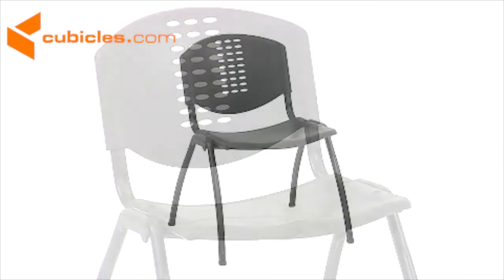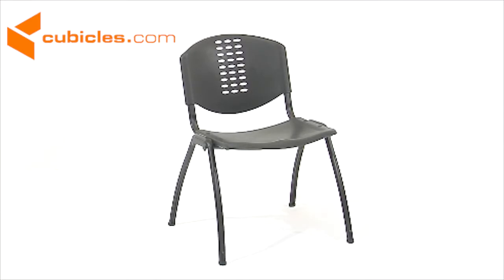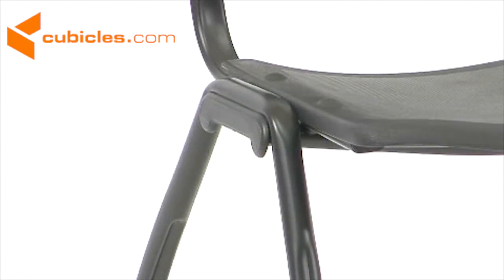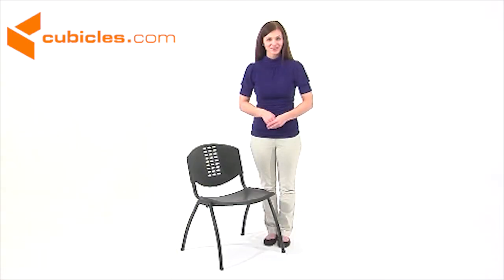Algona Office Side Chairs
Finding really comfortable, versatile and durable office side chairs is now easier than ever - the Algona stackable chairs work miracles in any office environment or conference, even outdoors.